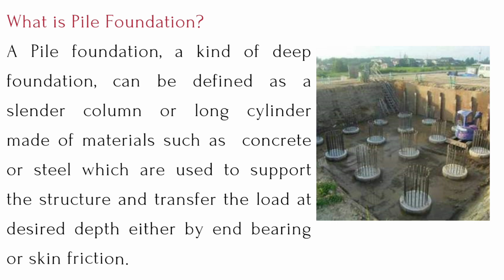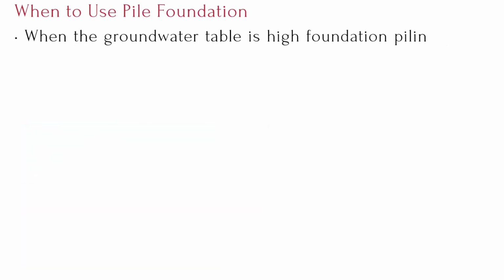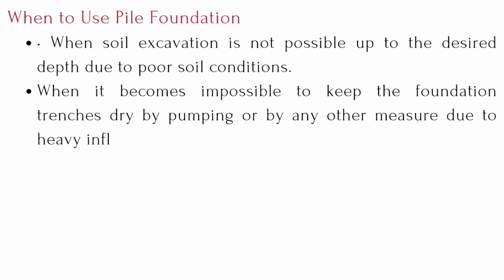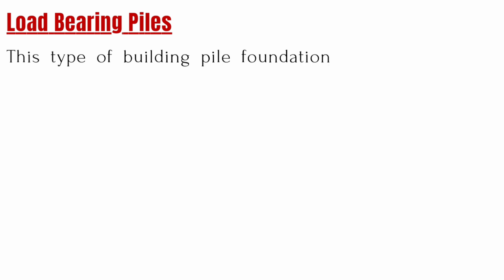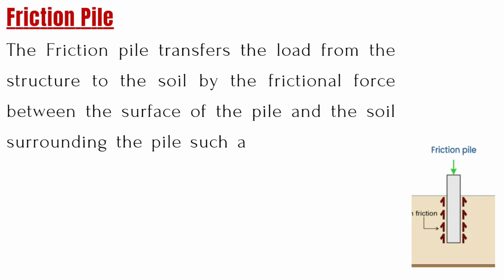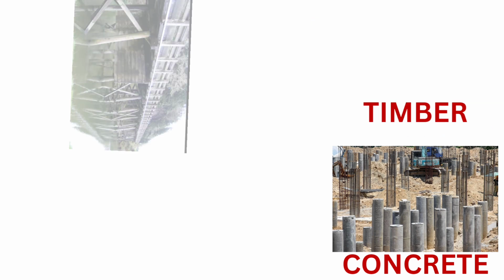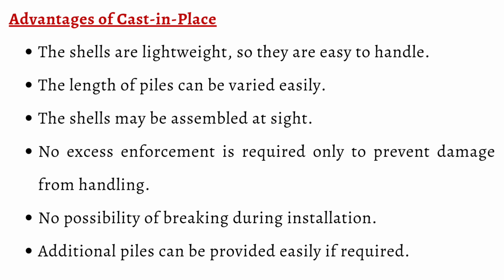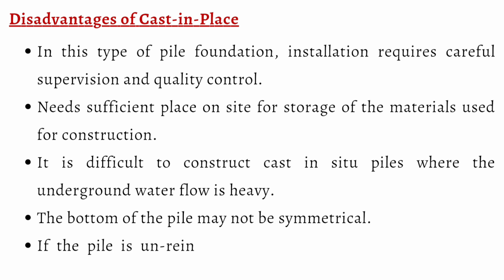DETAILED PILE FOUNDATION | ITS TYPES | SOIL ENGINEERING